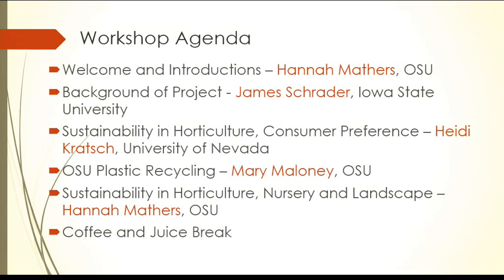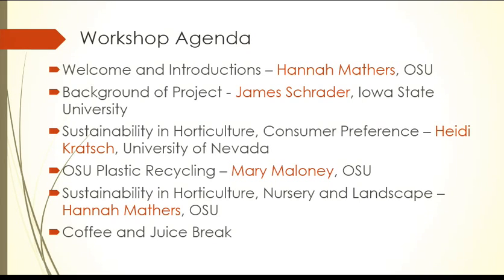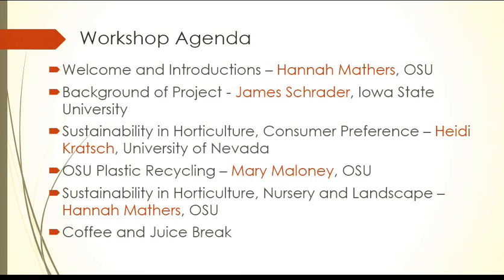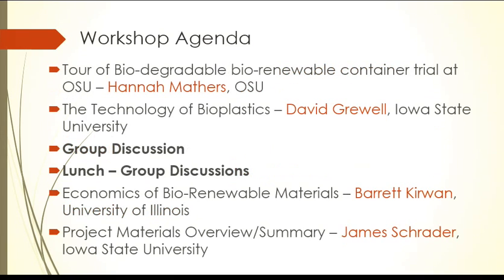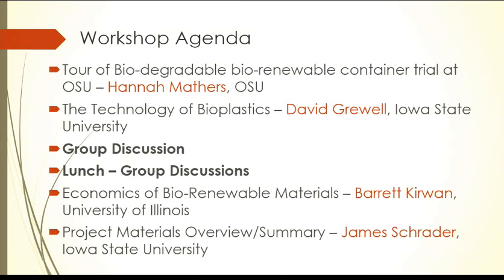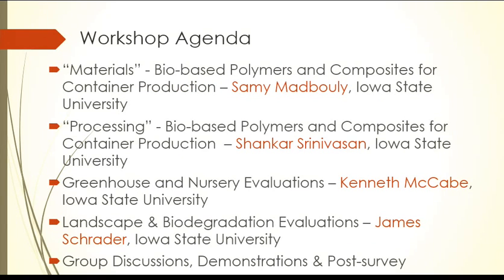1. Welcome and Introductions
Presented by Hannah Mathers, Ohio State University